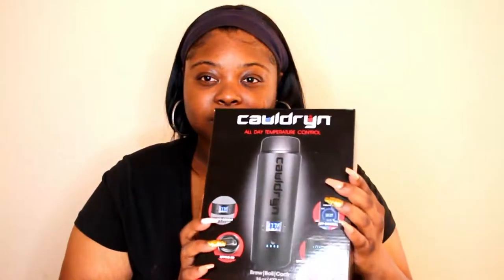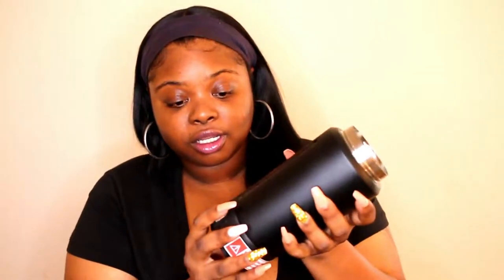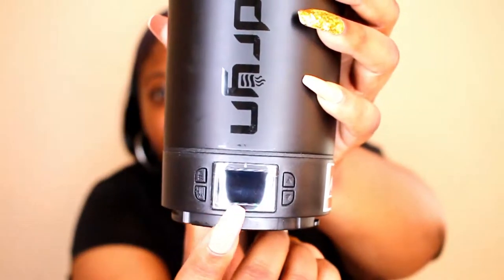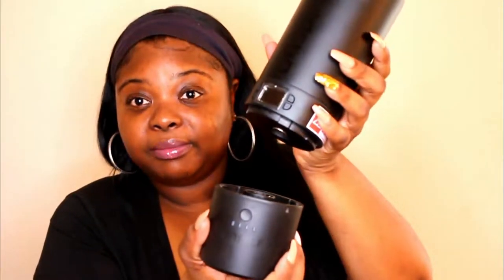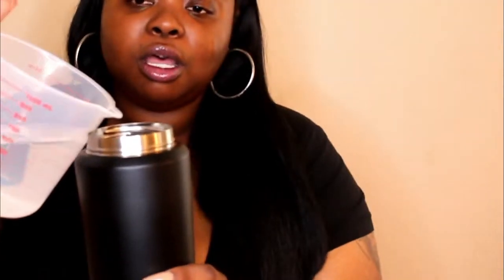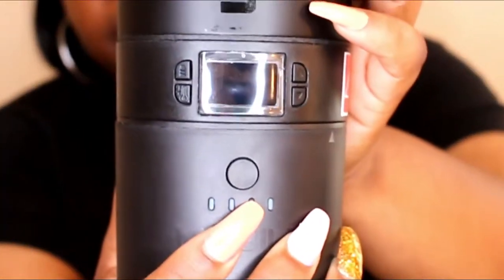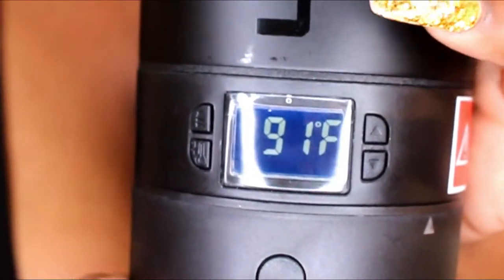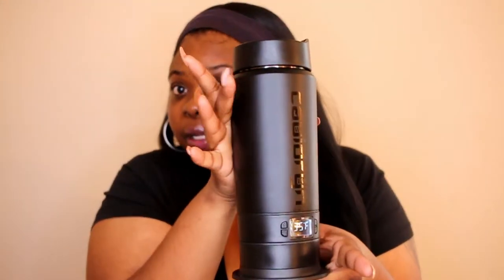BEST GIFT EVER | Cauldryn SMART MUG review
HEY GUYS, so here's the PERFECT gift for anyone to have.
This smart mug is literally very much needed, especially for people that's always on the go.

RING LIGHT •

SOFTBOX LIGHTS •